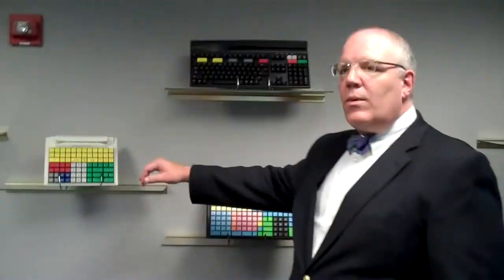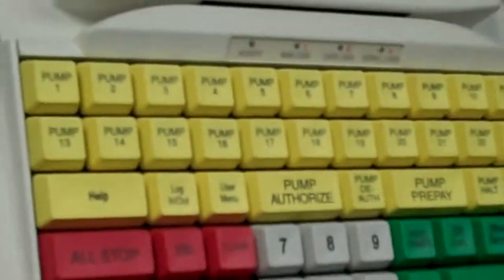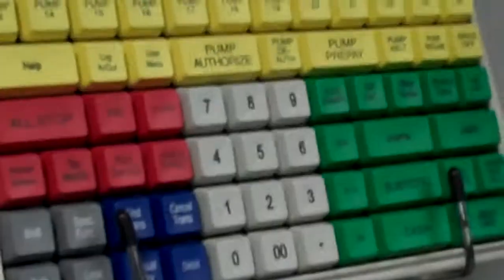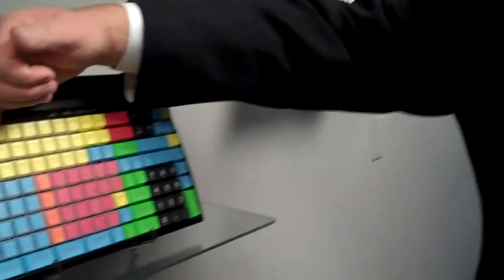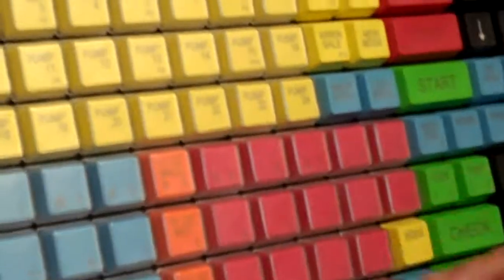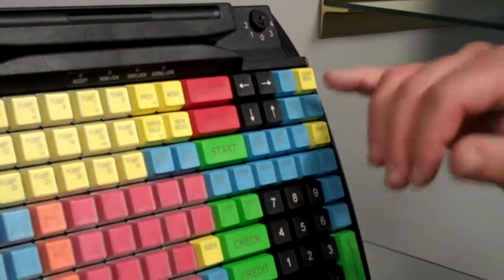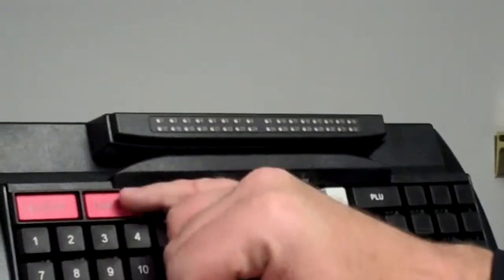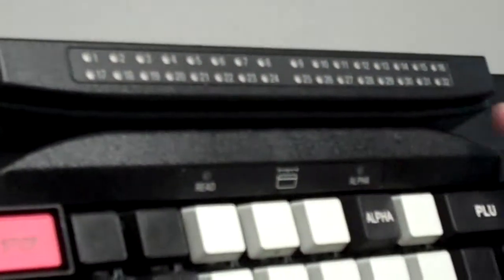PrehKeyTec Application Specific Keyboards -- Convenience and Gas Stations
Focus on products designed to increase efficiency and through-put int he high traffic verticals of Convenience and Gas Stations.